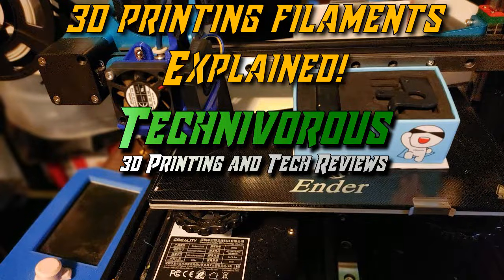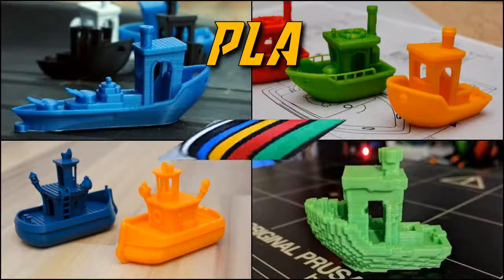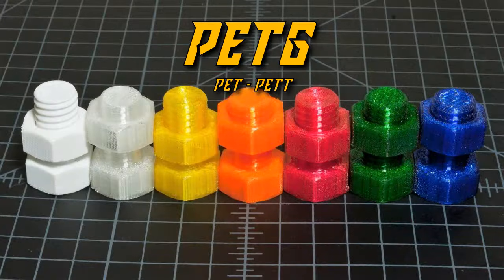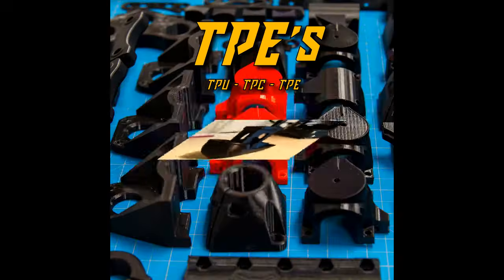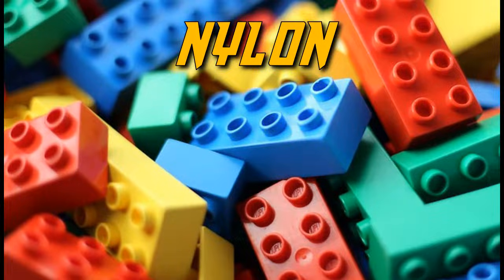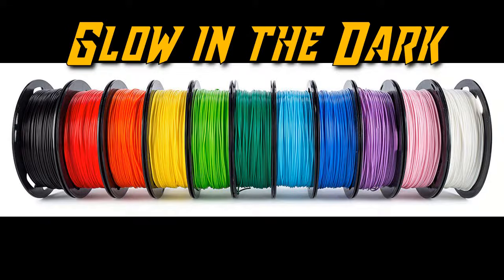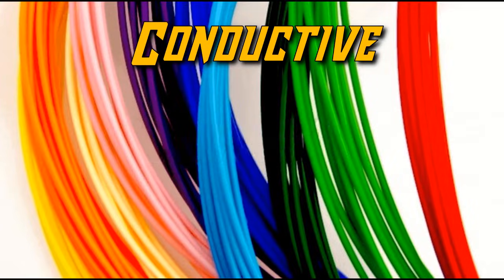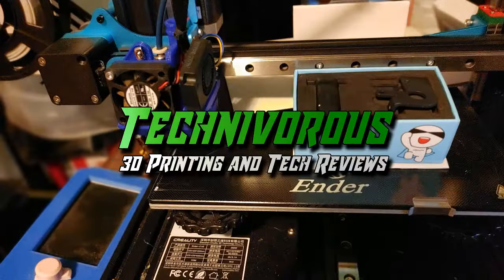All the Different 3d printing Filaments Explained!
In this video we go over all the different types of 3dprinting filament! PLA, ABS, ASA, PETG, TPU, TPE, PC! and more! i hope you find it usefull!

0x95F4EaB8A738F4F27e7c04aEe1E10C8E666C2D0c
31zvj8ybxVVTLw6nPvAHYqu3qDVhC1sRqk

SUPPORT TECHNIVOROUS 3D Printing:

become a channel member for youtube perks!

Technivorous
902 n Hughes